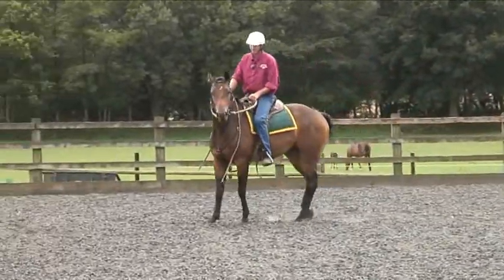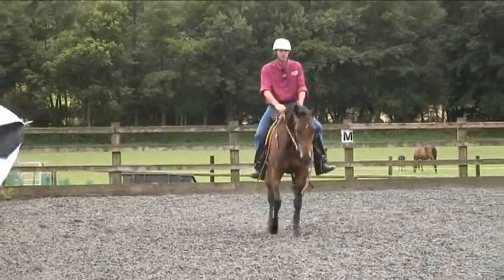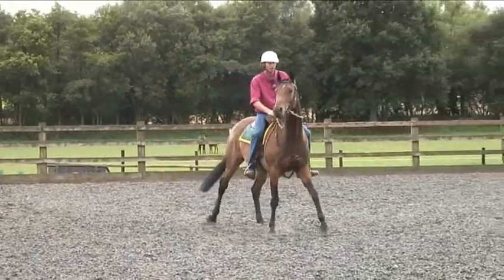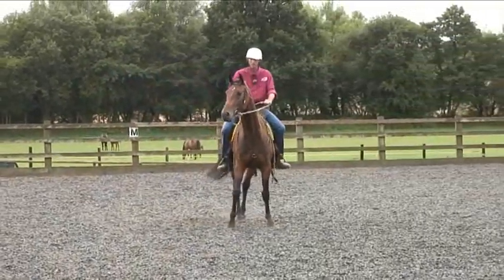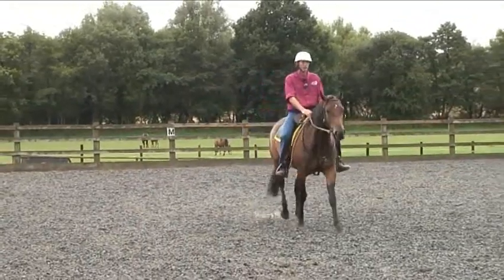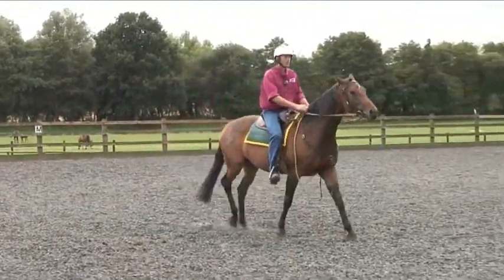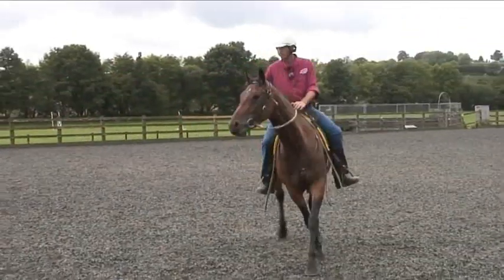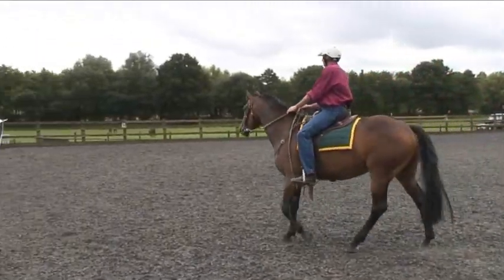Jason Webb trains the spooky young mare Kitty TRAILER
Kitty is a spooky young mare that's newly backed. Australian natural horseman Jason Webb teaches her to go past a scary object by "facing up to her fears". Assessing her 'comfort line', Jason allows Kitty to run past the object in both directions to release her adrenalin, allowing her to stop and look if she wishes as she perceives the object differently with each eye. Jason says, "by letting her move, once she settles, she is more likely to proceed calmly at the next scary object if we were out hacking, rather than continuing to spook". Gradually Kitty's comfort line gets closer to the object and, in no time at all, she marches past it like a pro!